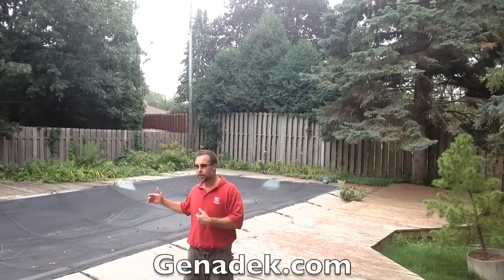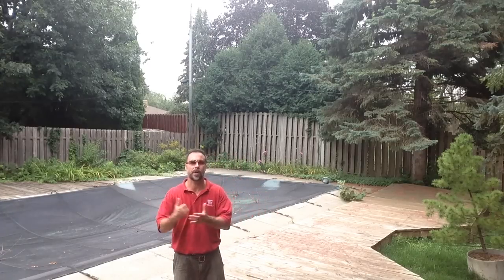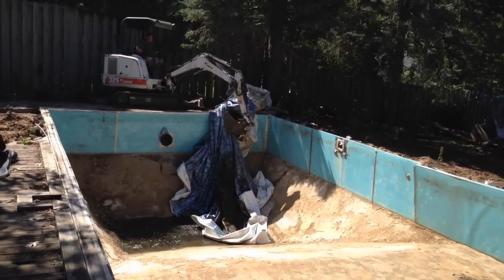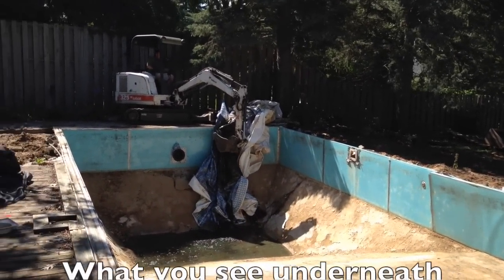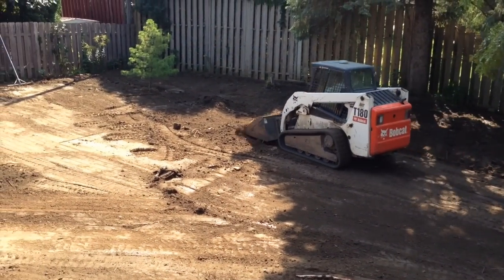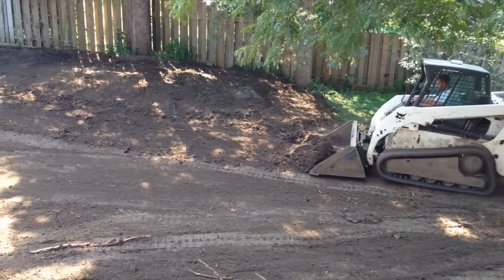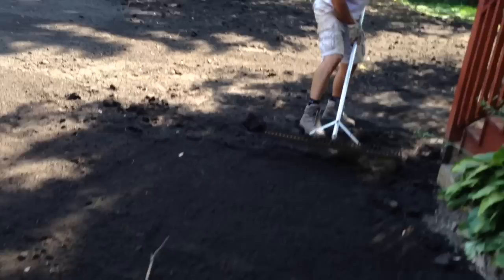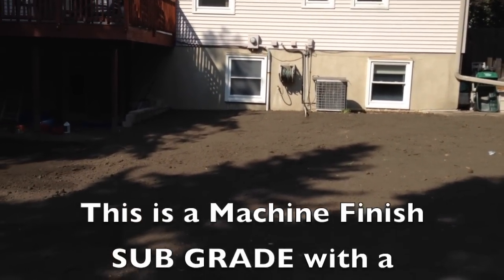How to Flip a House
This swimming Pool turned into a cesspool in St. Anthony MN. The customer is selling the house. Before During and After -Come along as we transform this back yard. This is a backyard landscaping transformation on a tight budget. We take you step by step through this Pool landscaping project. The purpose of this job was to prepare a house to flip. This backyard design will renovate this home for sale.

More guests:

Vanessa Van Edwards The Science of People, John Gray  Men are From Mars Women are from Venus, Certified Contractors Network, Jennifer Kahnweiler: The Introverted Leader, Quiet Influences, The Genius of Opposites, Barry Moltz, YardBook, Aaron